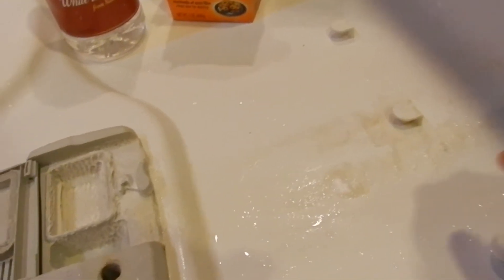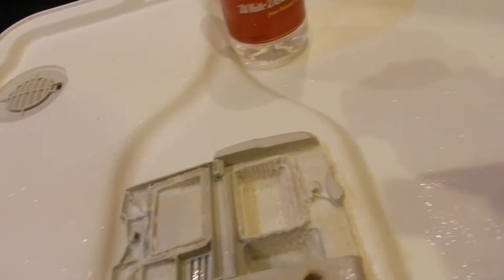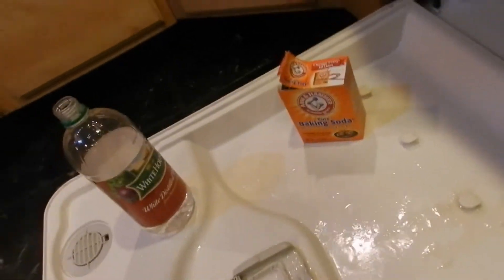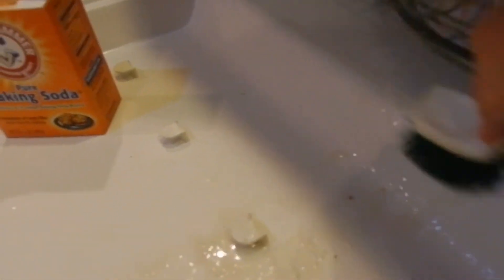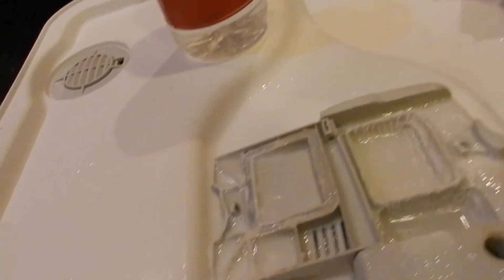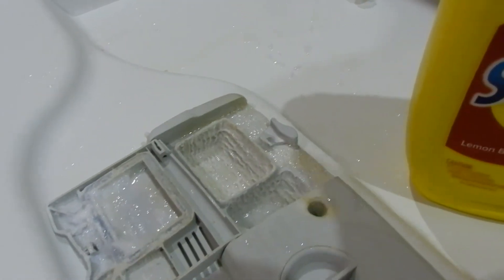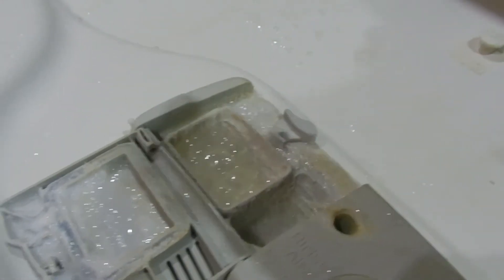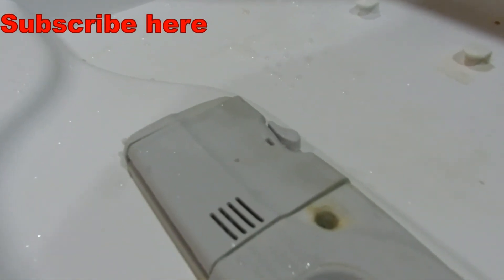How to Clean Soap Buildup on a Dishwasher Door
This also help with the soap dispenser staying closed.